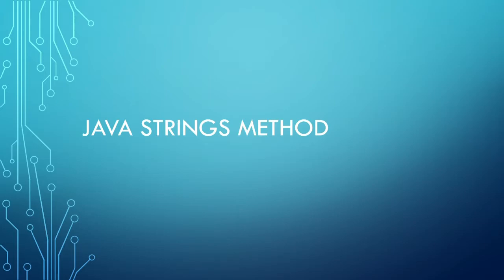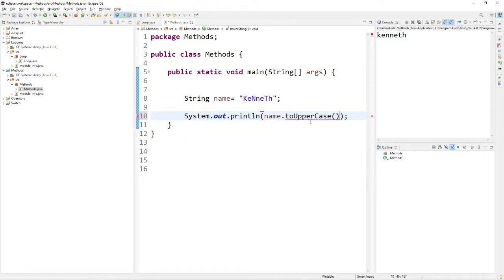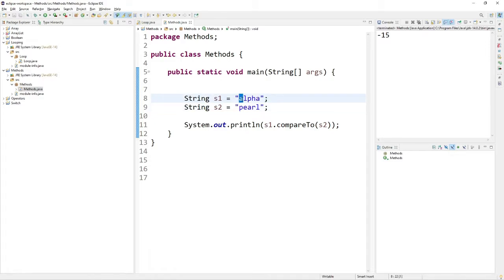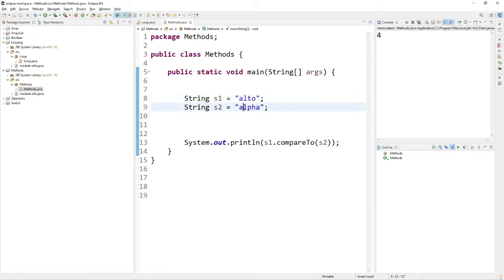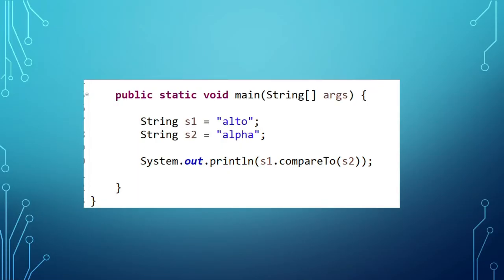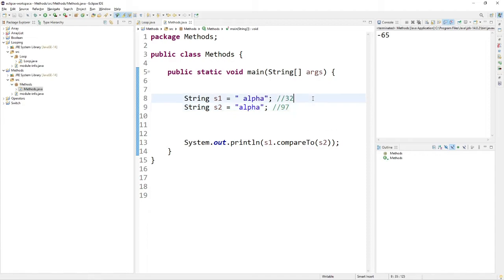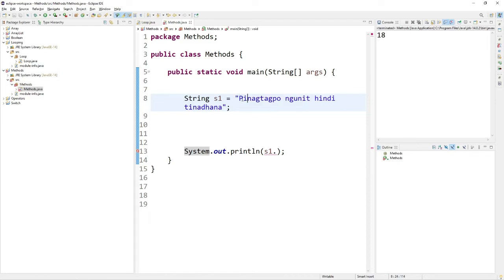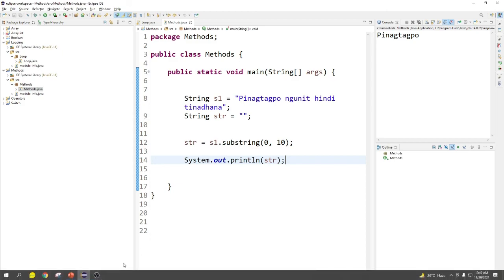JAVA| String Methods (By SirKen)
In this video tutorial, I'm going to show you basic codes about String Methods.